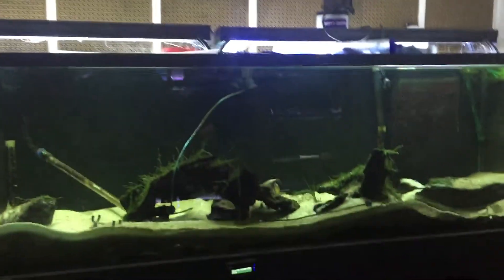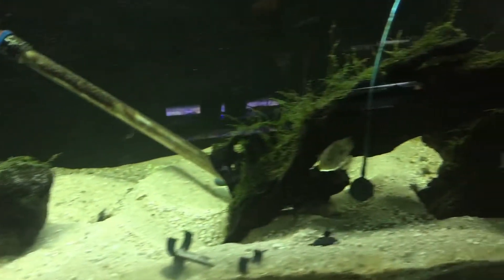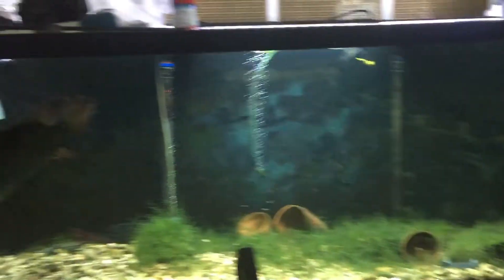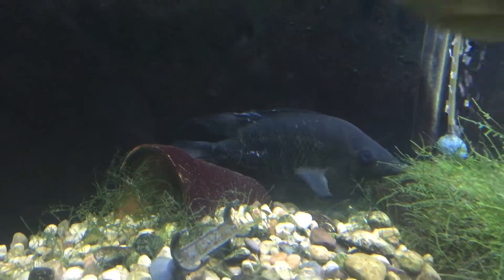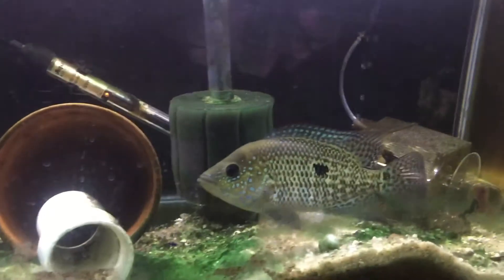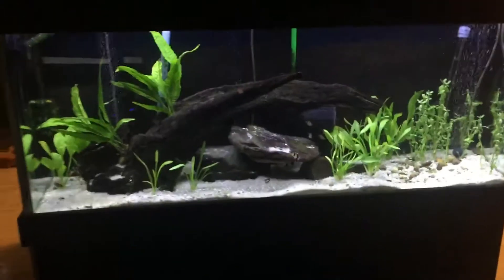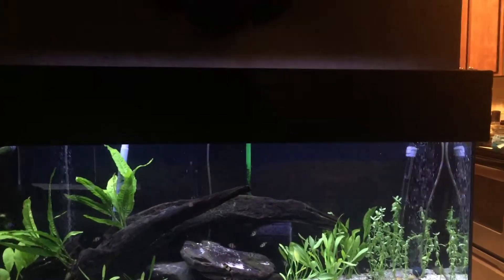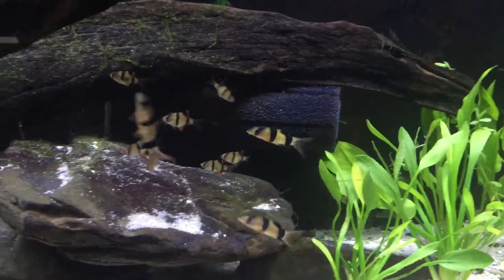LowCel's fish - Umbees, Red Devils, Clown Loach, etc.